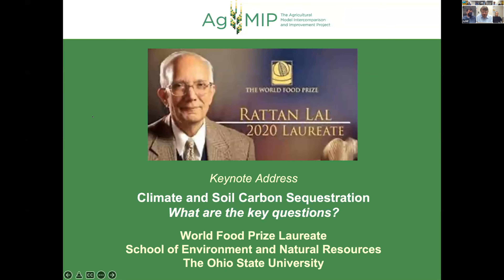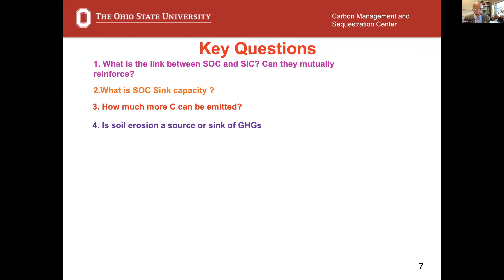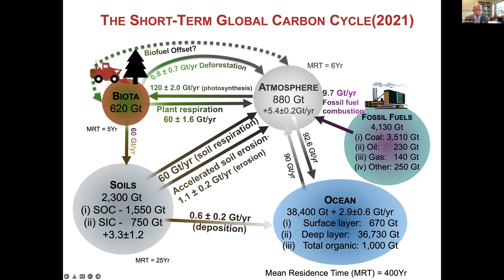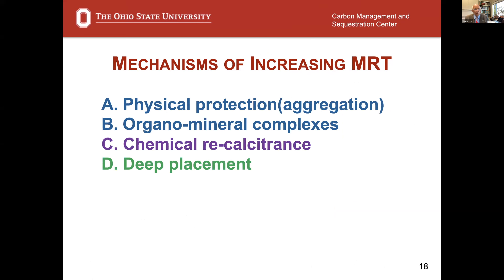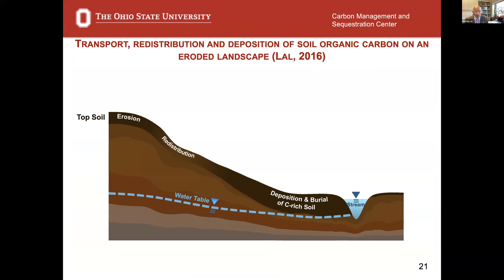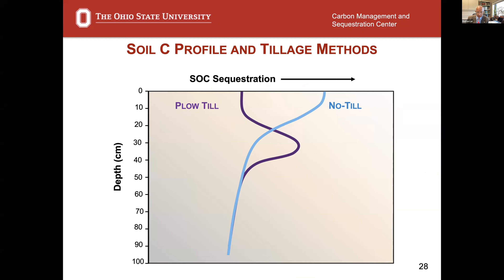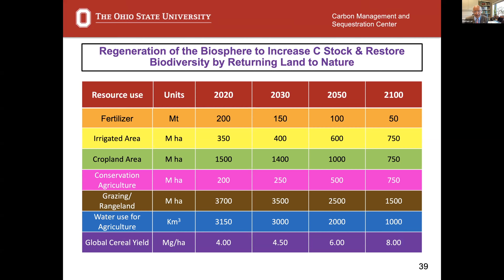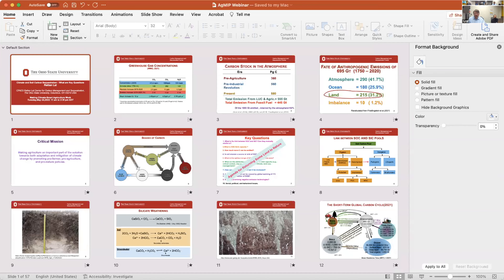May 24: AgMIP Conference 'Making Climate-Smart Agriculture Work' Keynote Address Dr. Rattan Lal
AgMIP Conference on ‘Making Climate-Smart Agriculture Work’
May 24: Keynote Address by Dr. Rattan Lal, 2020 World Food Prize Laureate, School of Environment and Natural Resources, The Ohio State University
Climate and Soil Carbon Sequestration – What are the key questions?